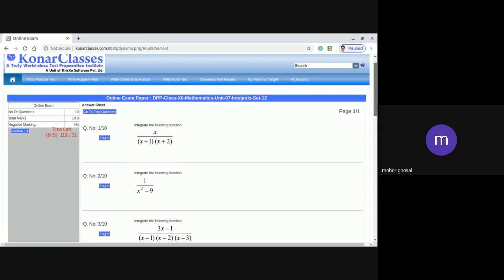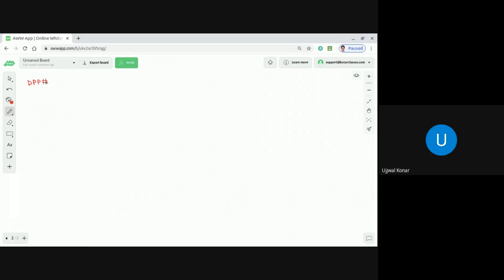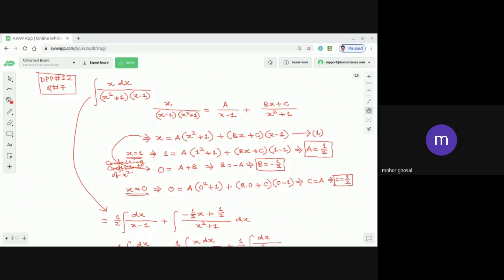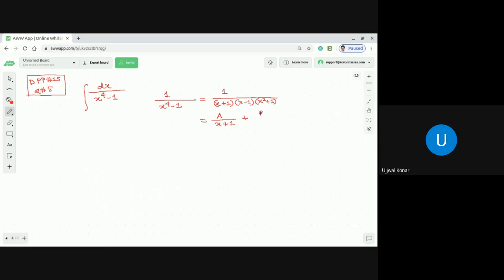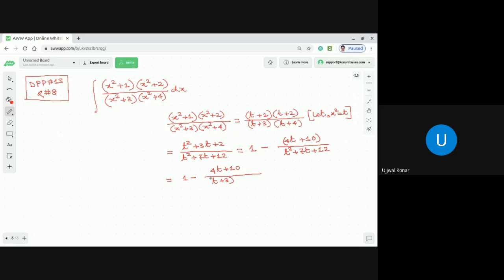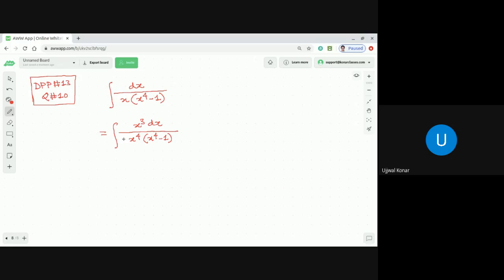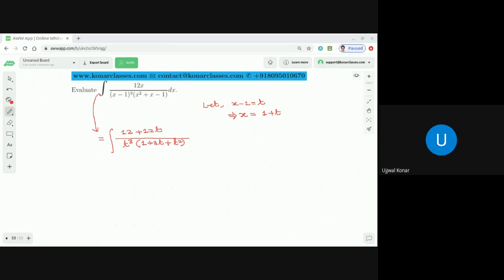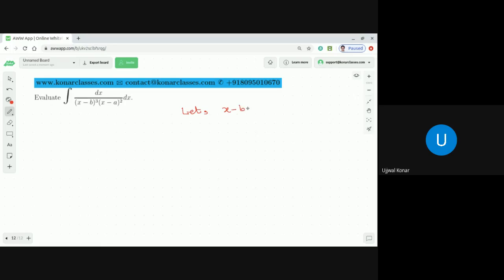Basics of Integral Calculus Session-8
This video contains recorded classroom sessions in which we discussed basics of Integral Calculus Session-8 covering the following topic:

Solved 12 indefinite integration questions mainly using partial fractions. Those who all are viewing this video can make best use of this by following the steps mentioned below:

Step-1: If you do not have clear understanding on the concept of solving indefinite integration using partial fraction, you can look into the relevant lecture

Step-2: Start watching this video by first note down the problem then pause the video and you start solving on your own. Once done or you got stuck, please proceed further in watching the video and complete your understanding.

Step-3: In a few problems, I didn’t solve it completely and just gave the initial idea towards proceeding further.